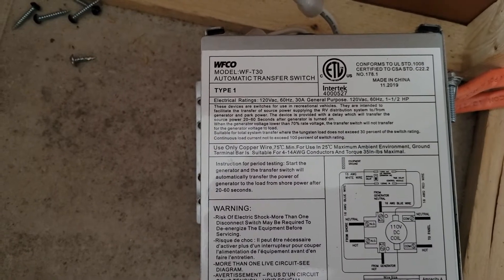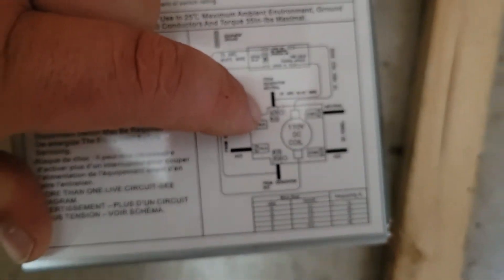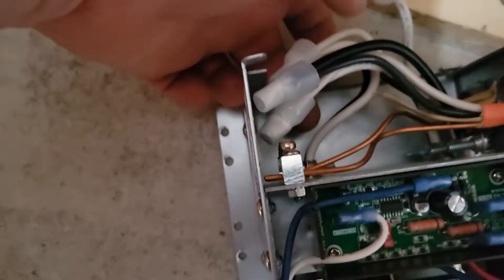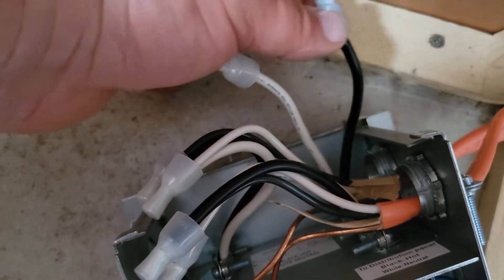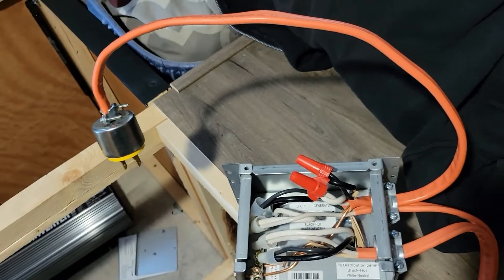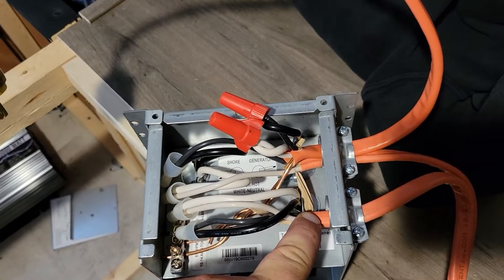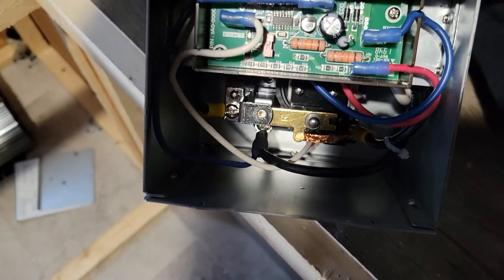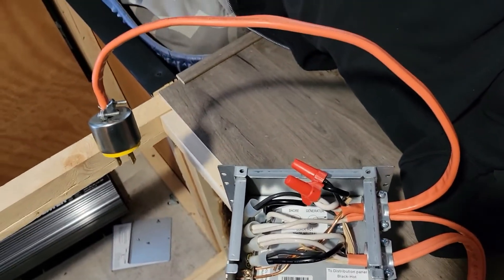How 🤔 to wire an inverter to a transfer switch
In this video I describe the function of a transfer switch and how it connects into a RV system.